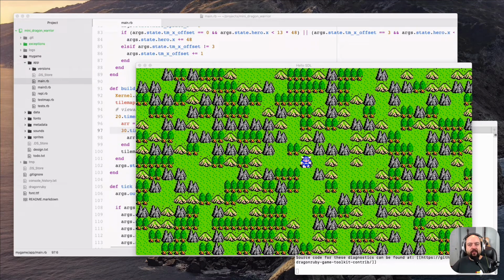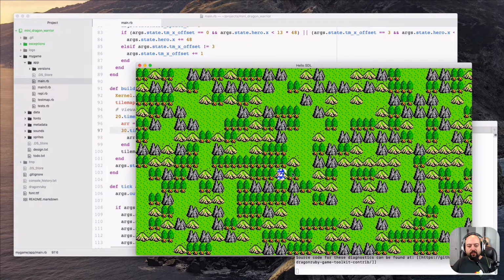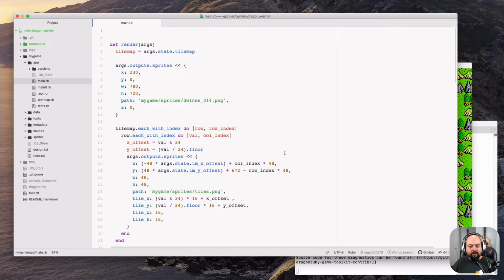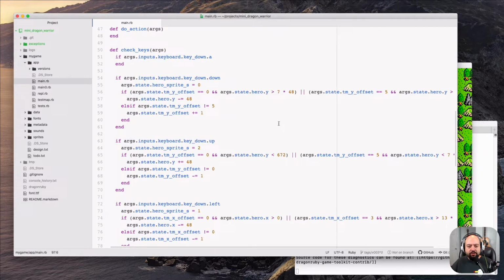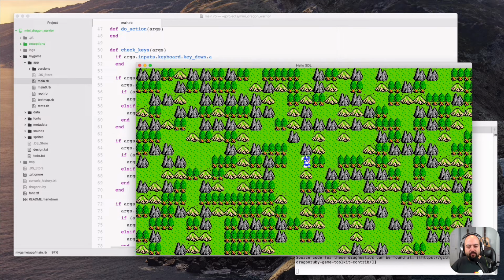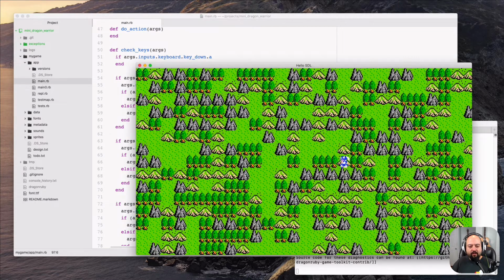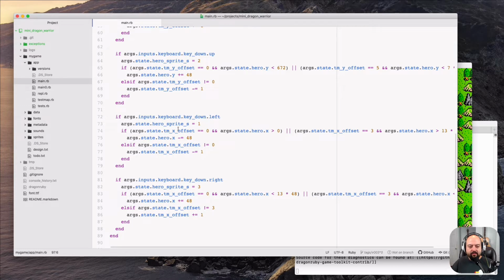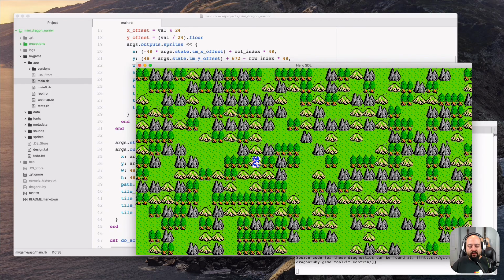Mini Dragon Warrior v3 Demo - Bigger Tilemap Movement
Demo 3 - building out a larger tile map for the hero to walk around.